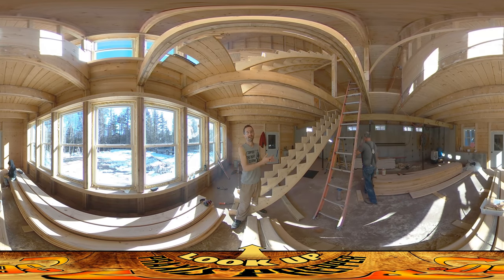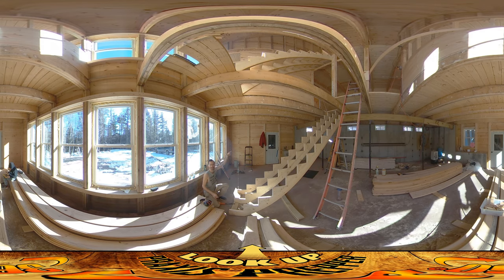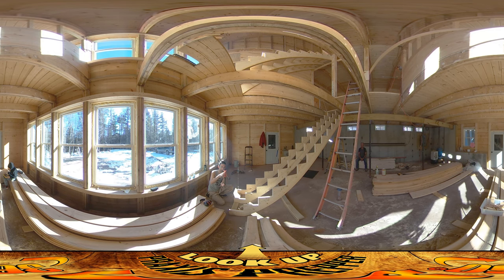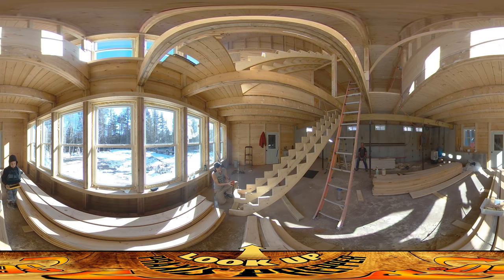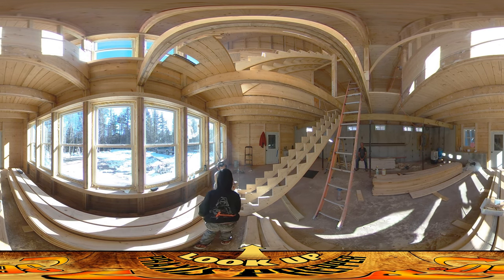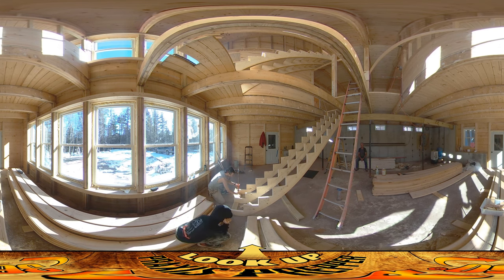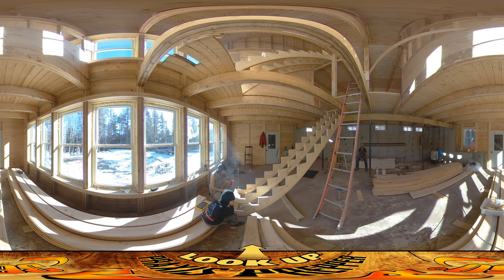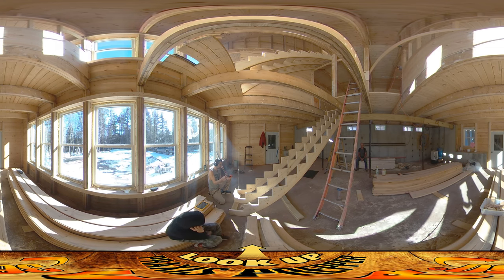Homestead Building - GUNS For Construction, Attaching Lumber to Concrete